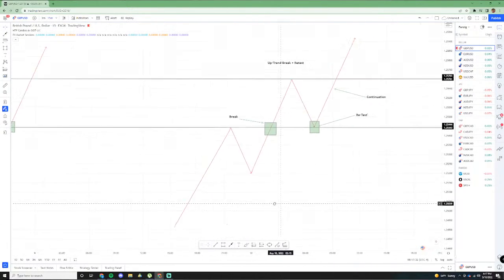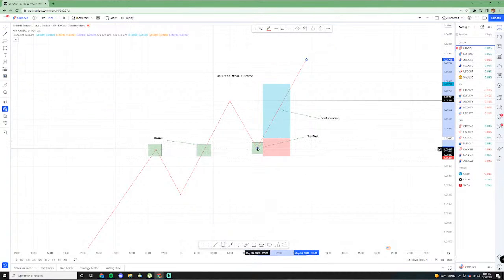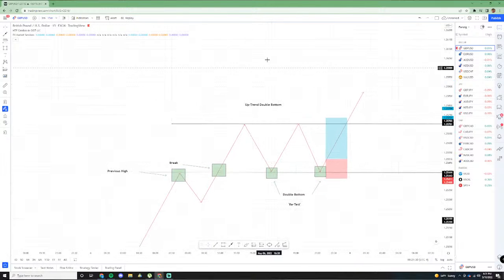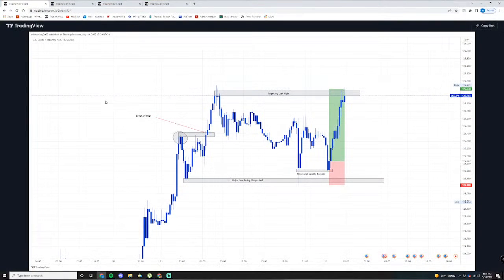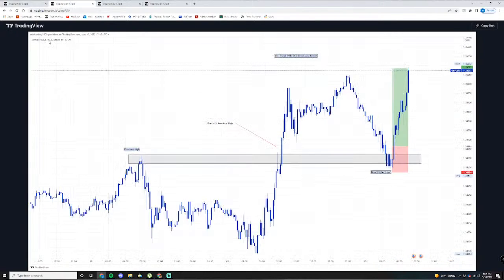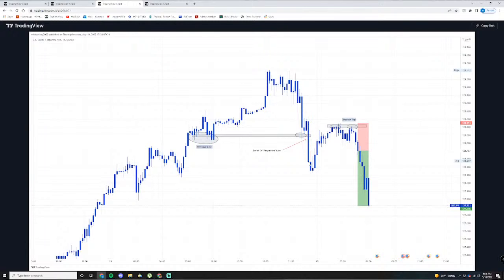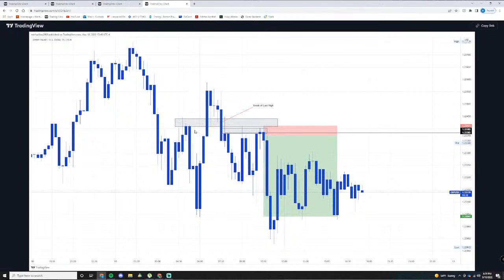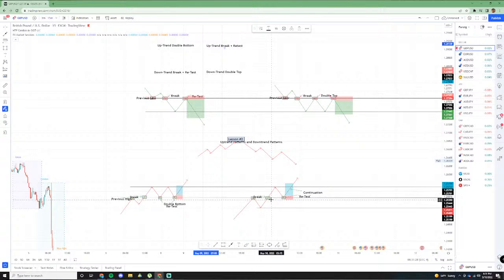LESSON #2 | FOREX EDUCATION | CHILL LOFI VIBES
Starting an educational series for you guys to look into how I trade.